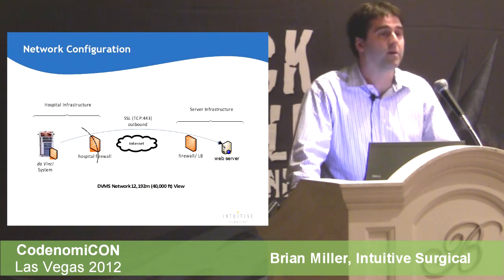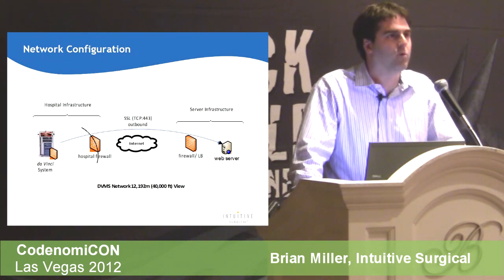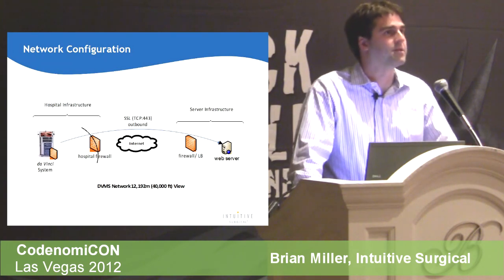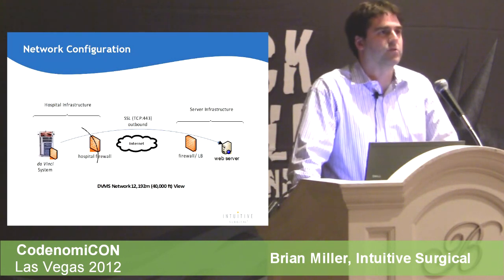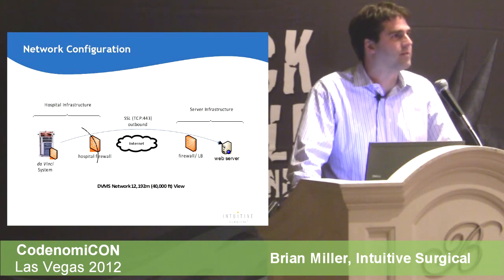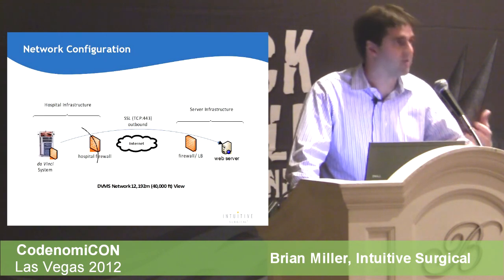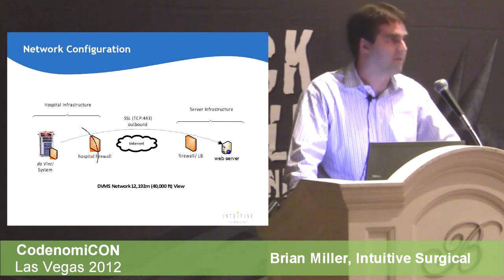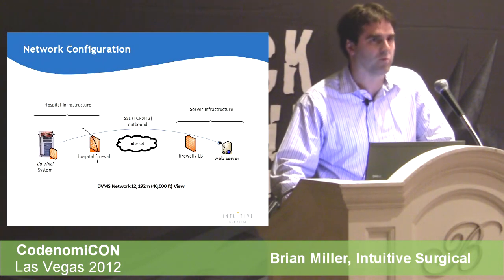Brian Miller at CodenomiCON 2012: Intuitive Surgical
Brian Miller, Senior Director Advanced Development, Intuitive Surgical, and John Seaman, Manager, Network Infrastructure & Operations, Intuitive Surgical, presenting at CodenomiCON 2012 in Las Vegas (full video For more videos and technical deep dives, go to the Codenomicon Labs To request an invitation to CodenomiCON 2013 on July 30th in Las Vegas, go Codenomicon finds security vulnerabilities others can't find. Companies rely on Codenomicon's solutions to discover zero-day vulnerabilities that cause Denial of Service (DoS) and data leakage, which are the unknown vulnerabilities Advanced Persistent Threats (APTs) use to break into systems. Codenomicon is known for Defensics software for security stress-testing (aka 'fuzzing') of software/firmware/hardware, Clarified Situation Awareness solution for Computer Emergency Response Teams (CERTs) and Network Operations Centers (NOCs), and Fuzz-o-Matic application testing-as-a-service. Fuzzing is a methodology to manage and assess unknown vulnerability exposure. Fuzz testing is part of all modern (secure) software development lifecycles such as Microsoft SDL, Cisco SDL, Adobe SPLC (secure product life cycle) and others. Codenomicon's customers include Alcatel-Lucent, AT&T, Cisco Systems, Microsoft, Motorola, Google, Verizon, Nokia Siemens Networks, Huawei, and T-Systems.